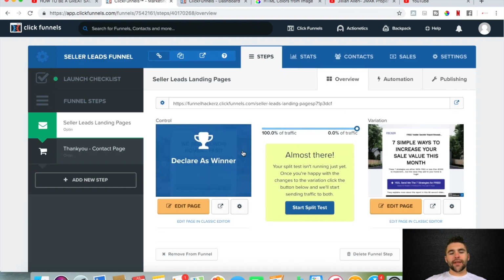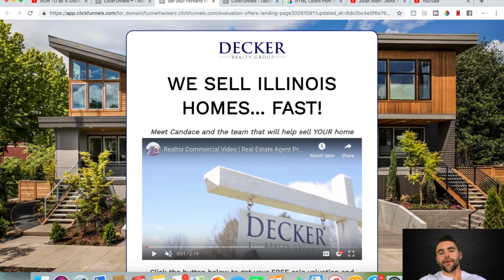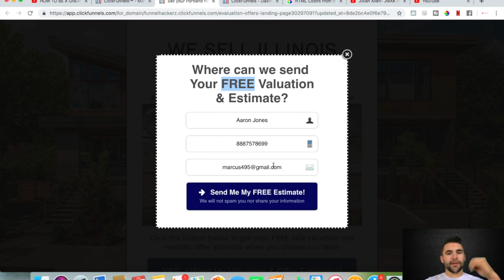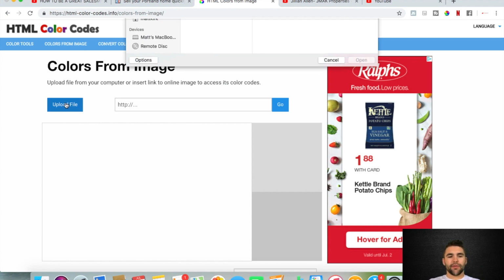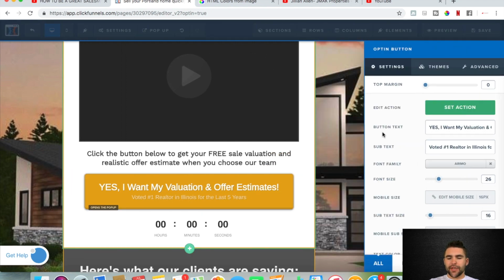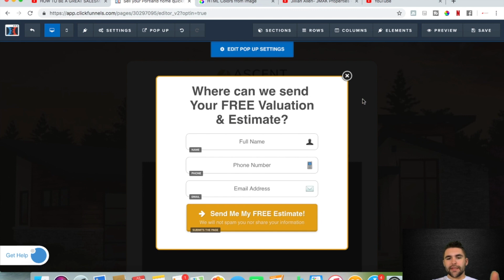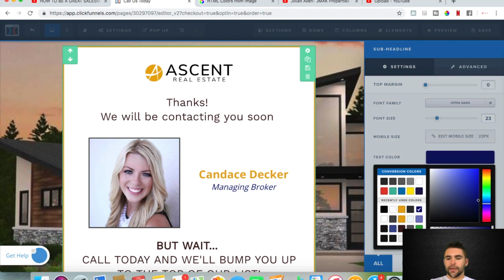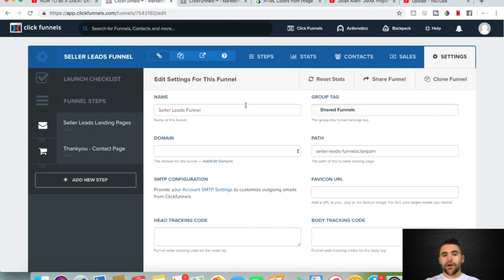GET MORE LEADS | REAL ESTATE TRAINING IN 2019 | CLICKFUNNELS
The Camera and Gear I Use To Film Videos

In this video I give you guys FREE real estate training tips on how to generate more leads and FAST!

More Free Trainings Below! (Passive Income)

Do Not Forget:
This funnel will generate you many leads when it is used right